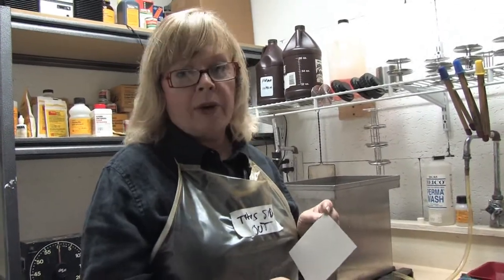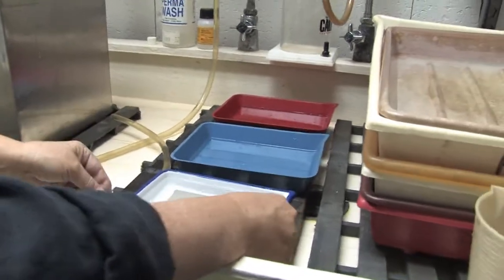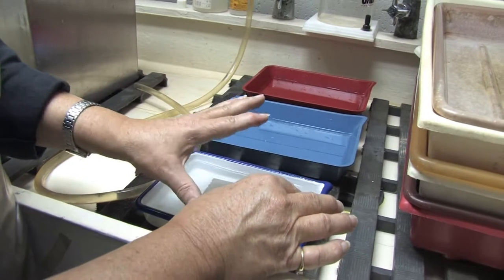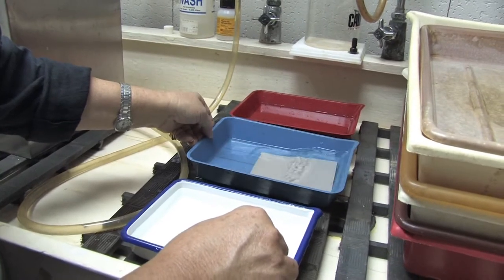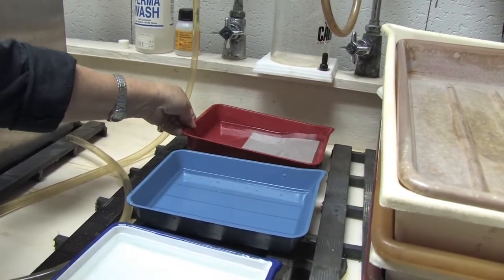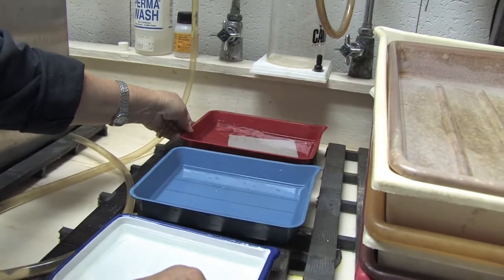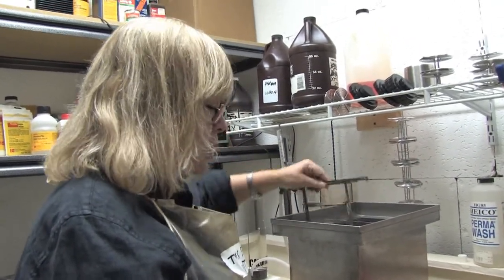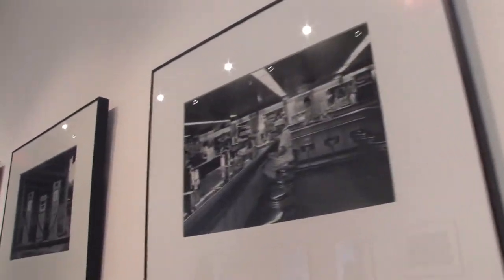Darkroom Photography Techniques : How to Develop 4-by-5 Film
To develop 4-by-5-inch film, begin by agitating it in developing solution, and then place it in a stop bath to avoid over-development. Create large negatives that can be used to make prints with helpful tips from a fine art photographer in this free video on darkroom techniques.

Bio: Professional Photographer, Deborah Gray Mitchell has been in business since 1981 as both a fine art and commercial photographer.